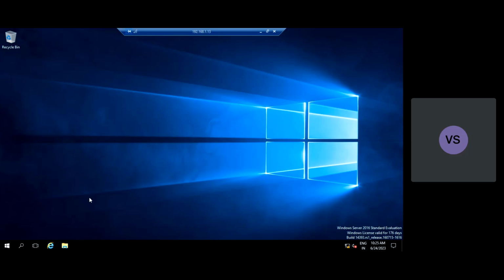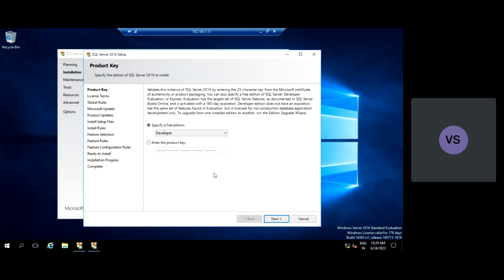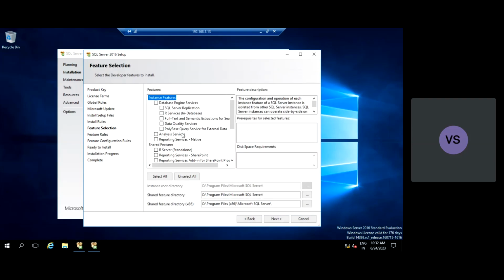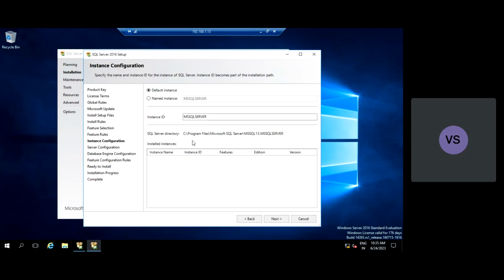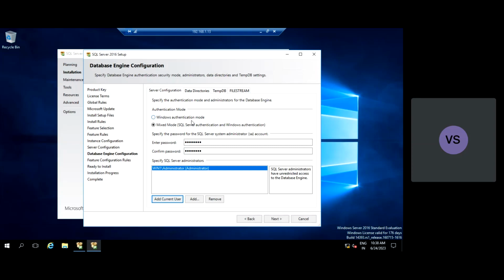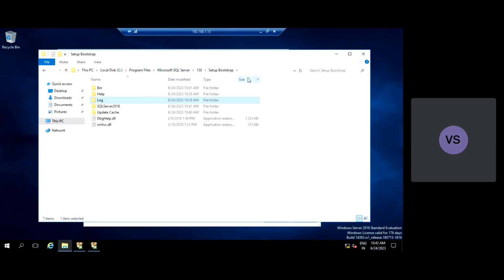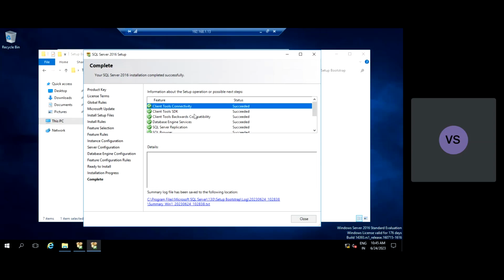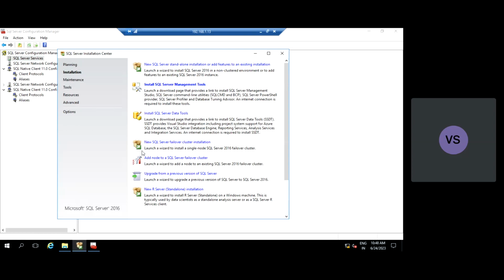SQL Server 2016 Installation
SQL Server 2016 Installation  Vikrant Sharma
AV Technologies Yamunanagar